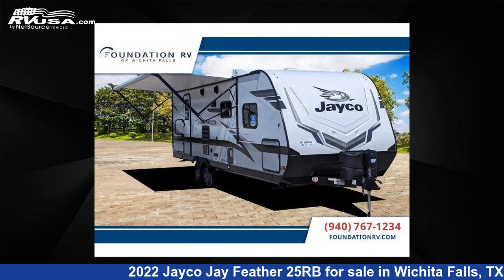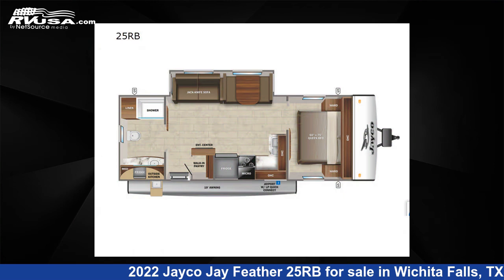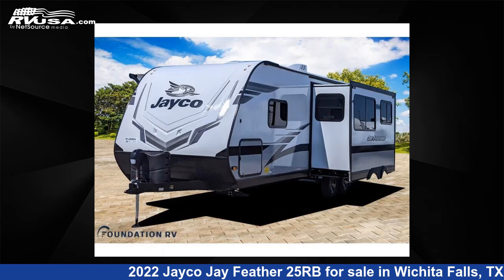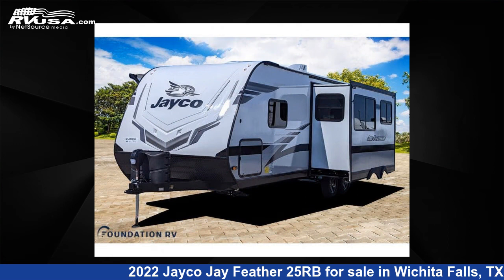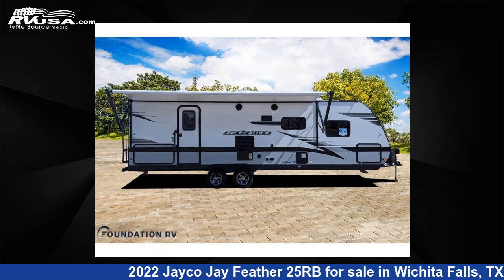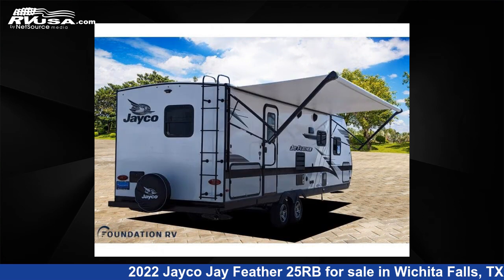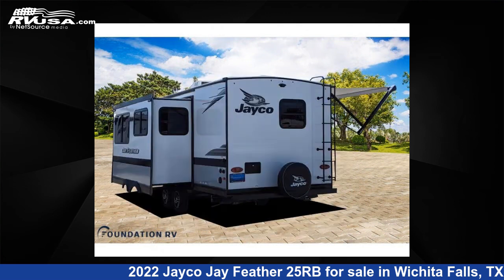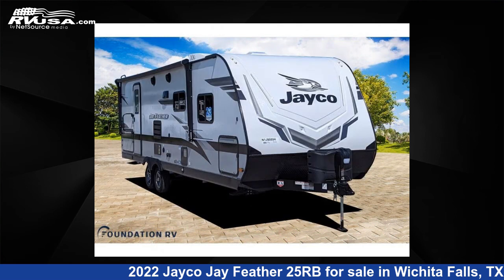Breathtaking 2022 Jayco Jay Feather Travel Trailer RV For Sale in Wichita Falls, TX | RVUSA.com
This 2022 Jayco Jay Feather 25RB is a Travel Trailer RV. It is located in Wichita Falls, TX and is offered for sale by Foundation RV. This New Jayco Is 30' 0" in length and features 1 slideout, sleeps 4, Slideout, and 55 gal fresh water capacity. The floorplan layout of this Travel Trailer features Front Bedroom, Rear Bath.